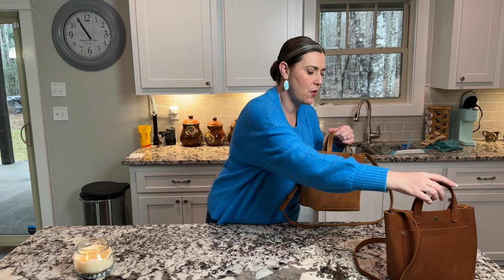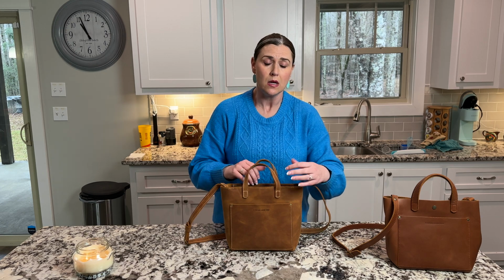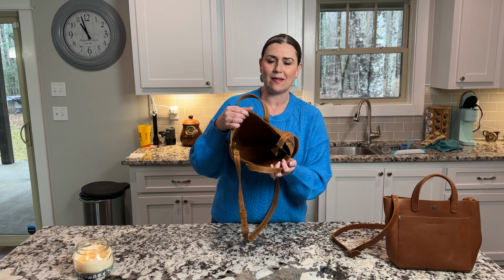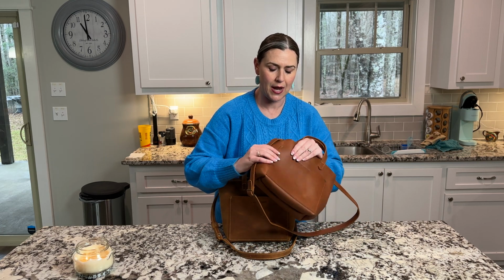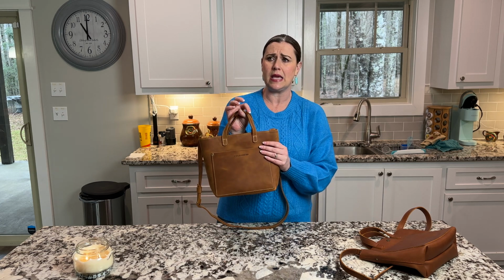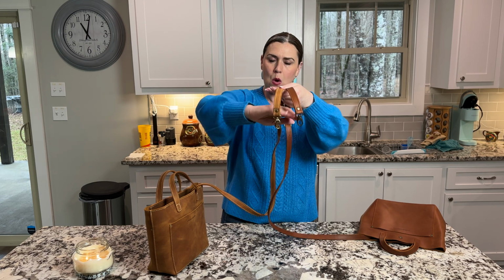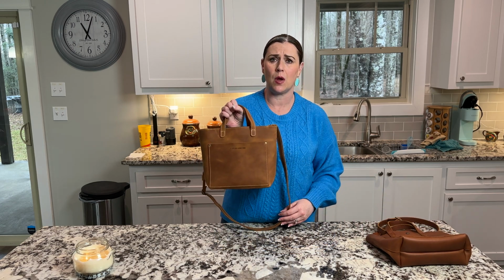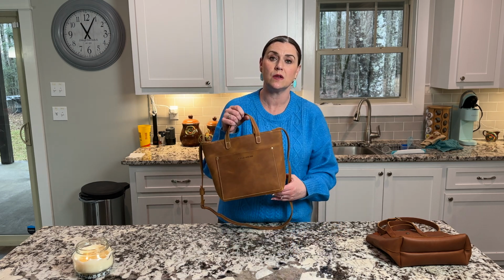Portland Leather Goods mini crossbody Dakota VS Honey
Portland leather goods. Which one do you think is better? Honey or Dakota